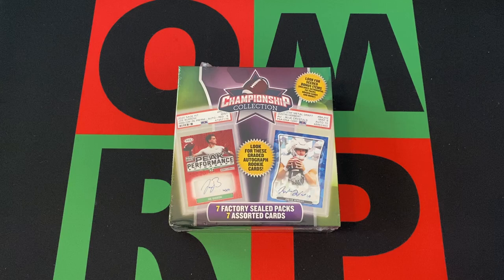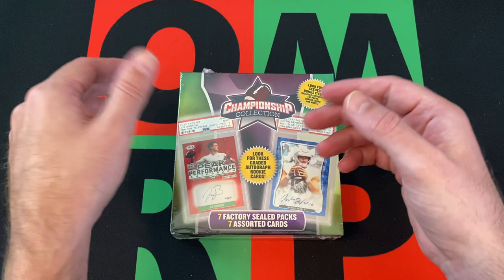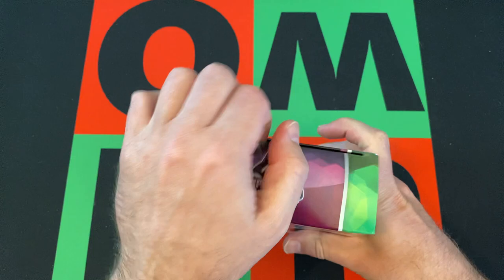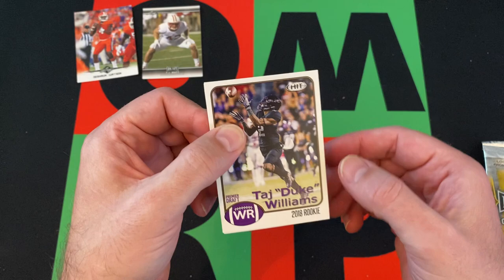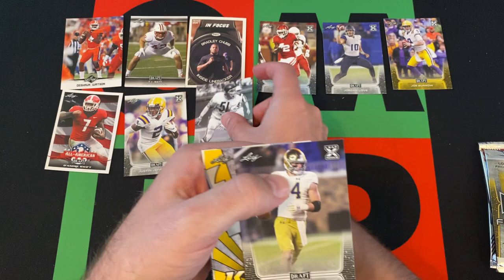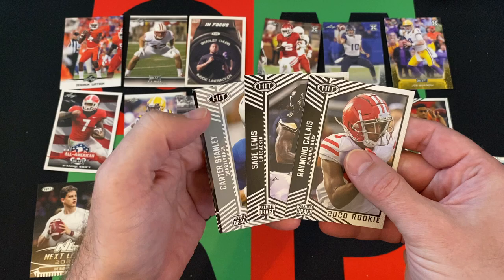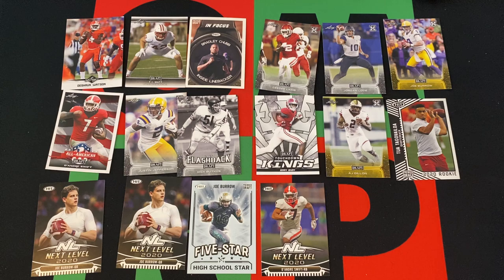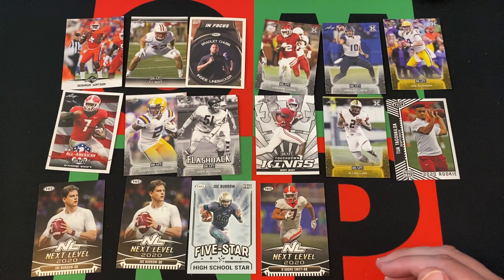Mystery Friday: Championship Collection Football Box #4! 🏈❓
Today on Mystery Friday I am opening a Championship Collection Football Mystery Box! What's in the Mystery Box? I have no idea, that's what makes it a mystery but I'm gonna find out and hopefully get something good. Check it out!